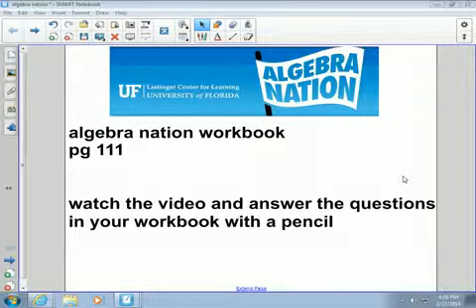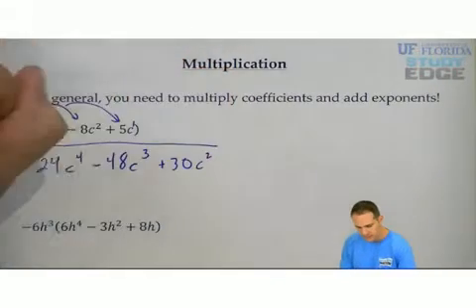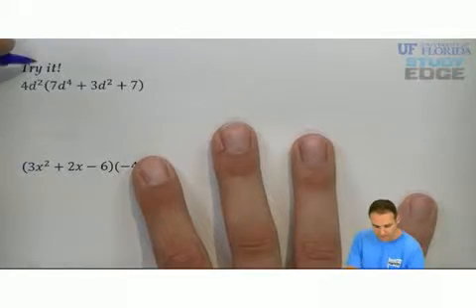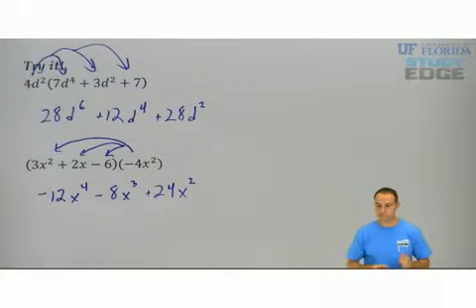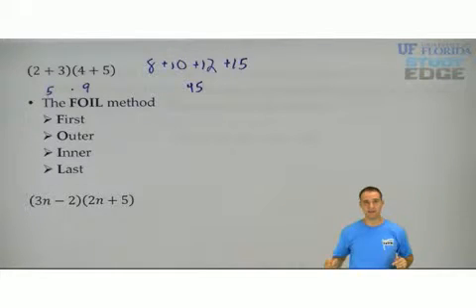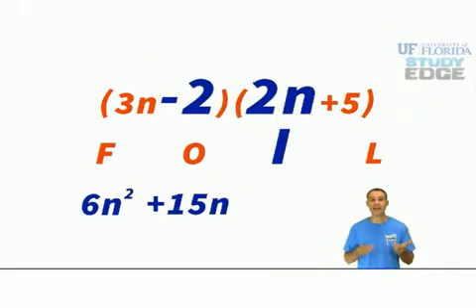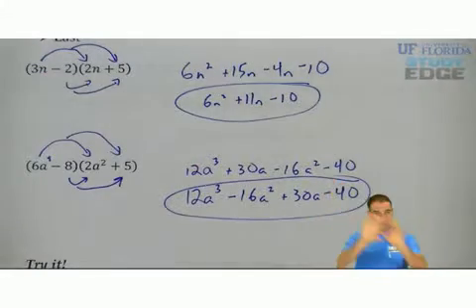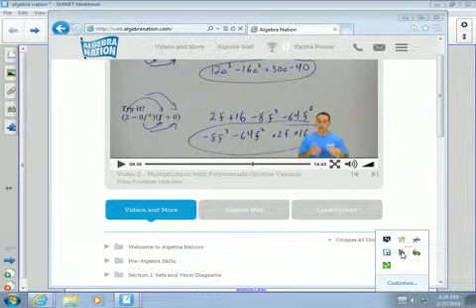AN pg 111